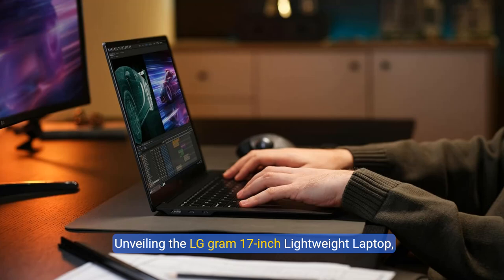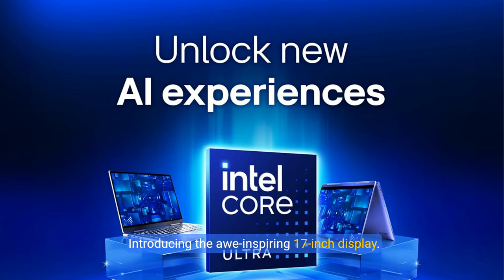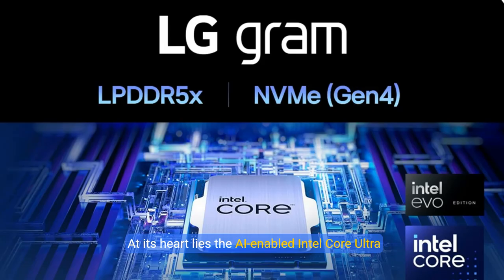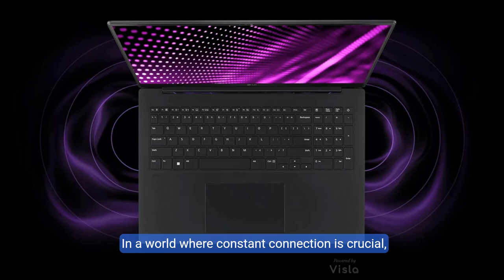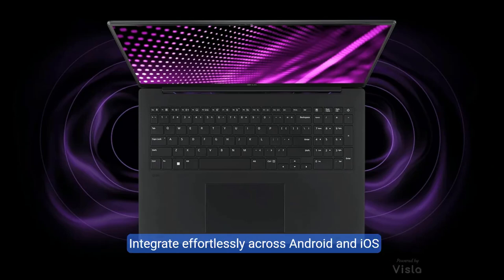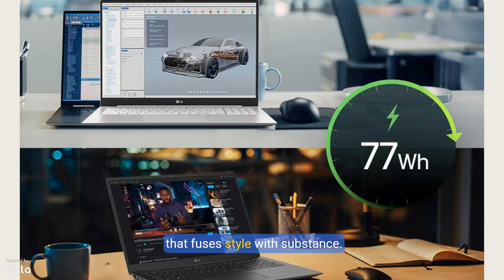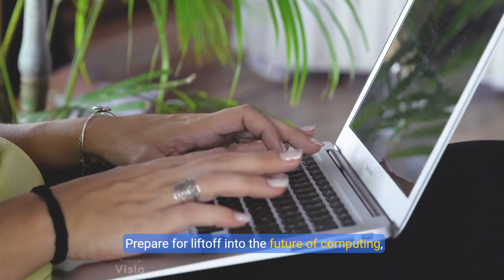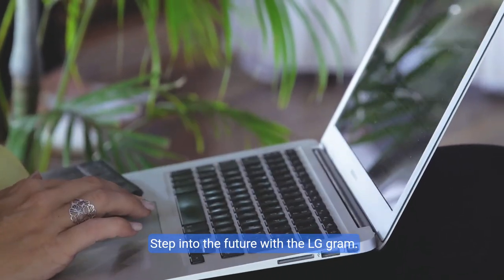The LG gram 17 inch Lightweight Laptop Overview !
lg gram 17-inch lightweight laptop , Intel Evo Edition - AI-enabled Intel Core Ultra 5 processor, Windows 11 Home, 16GB RAM, 512GB SSD, Black

shopping on amazon

Ultra Lightweight Laptop That's Ready For Liftoff - LG gram is the ideal productivity partner. The powerful, 17” laptop is super thin, yet surprisingly light weight so you can work, stream and play from virtually wherever your day takes you.
Windows 11 Home - Windows 11 brings you closer to what you love. Pursue your passions and maximize your productivity with the new Windows 11. Built with tools to help you multitask, think, create, and connect—all designed with simplicity and intuition in mind.
Huge 17" Screen to Envision Your Vision - LG gram's large 17” screen with a 16:10 aspect ratio that can make your work and play come to life. The non-reflective screen helps maintain your focus and a bold display with up to 99% coverage of the DCI-P3 color gamut adds a vivid touch to graphics that look great, even from a wide viewing angle.
Intel Core Ultra 5 Processor Evo Edition - Supercharged processors that deliver the performance for relentless productivity, creation, and entertainment that enables you to push even further.
AI-enabled Intel Core Ultra 5 Processor - Powered by the AI-enabled Intel Core Ultra 5 125H processor to unlock the power of AI
LG gram Link - The LG gram Link app provides a simple solution for seamless integration with up to 10 devices across operating platforms. The intuitive app links LG gram to devices with Android and iOS platforms for easy file sharing, collaborative screen viewing and real-time communication between devices.
77Wh Battery - Mobility unleashed. LG gram's large 77Wh battery powers your work, play, and streaming with no strings attached.